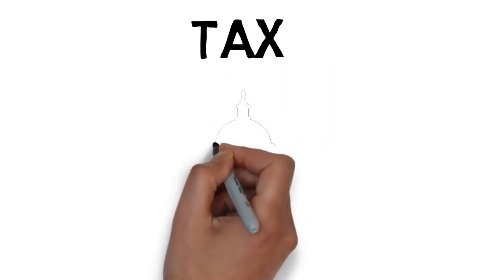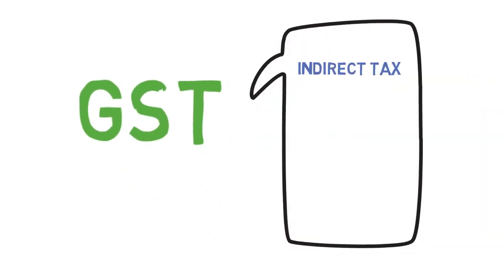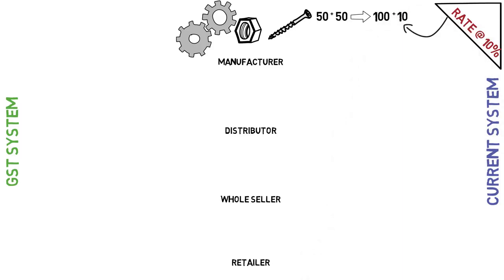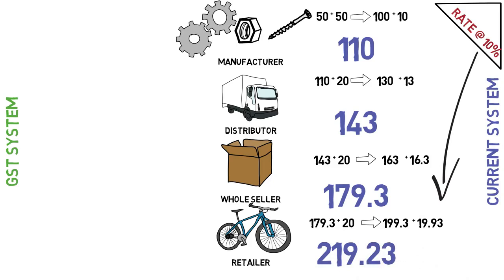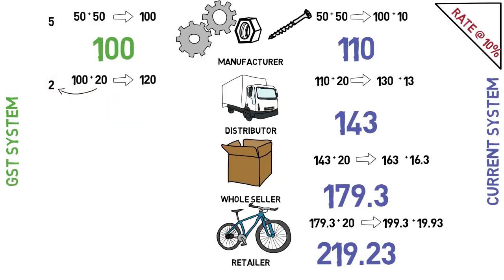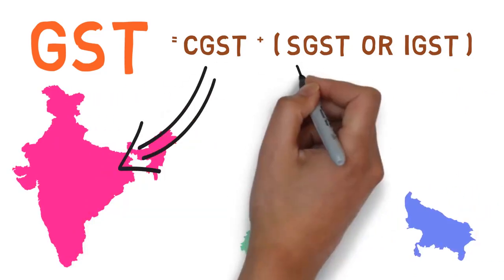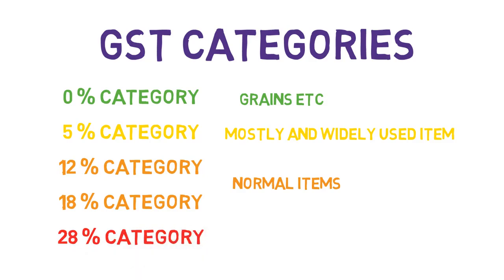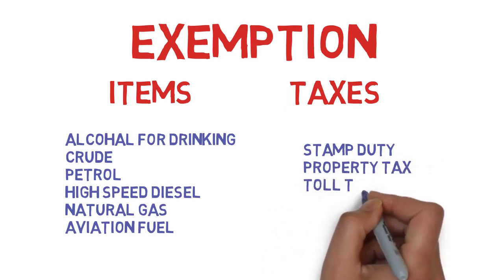Understand GST Within 5 Minutes Tax System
Understand GST